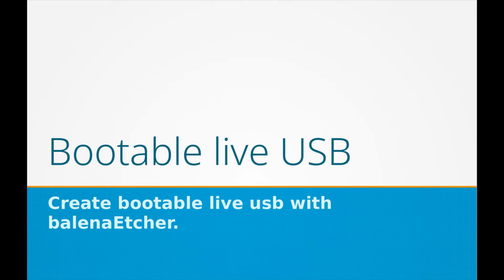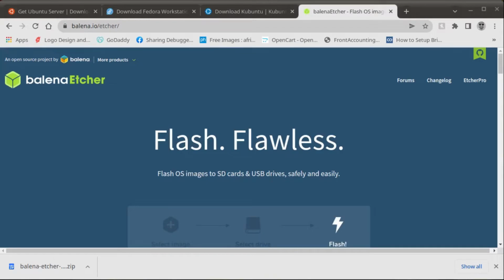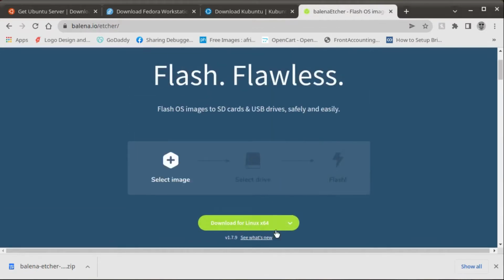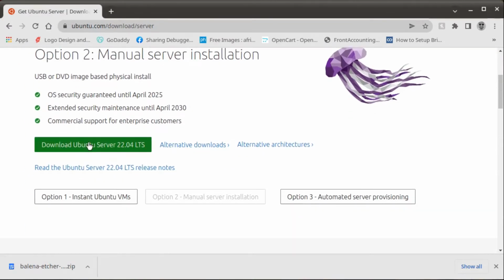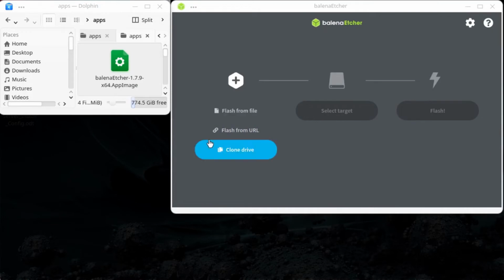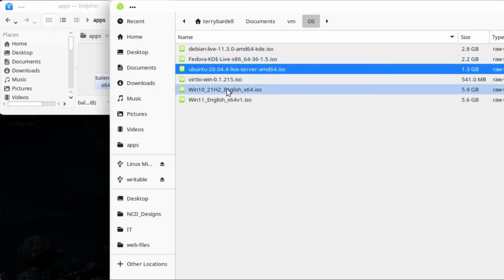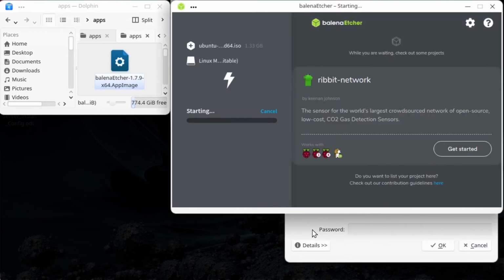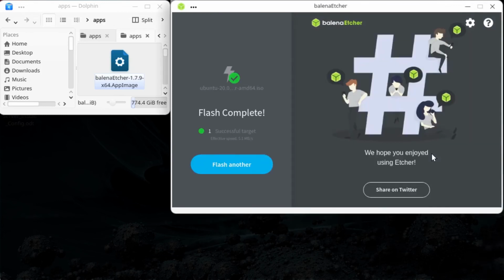02 - Create bootable live usb with BalenaEtcher.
If you want to get started building a network ground up, you will LOVE this complete Linux networking tutorial. Learn Linux Network videos will cover everything from local area networks, firewall, dhcp, bind, vpn and more.